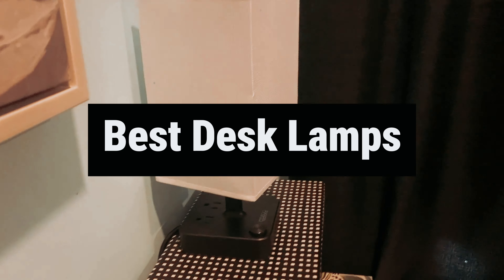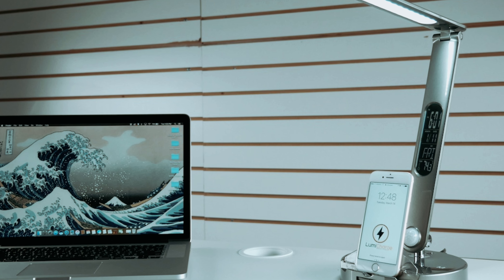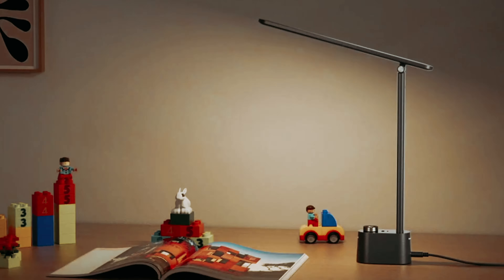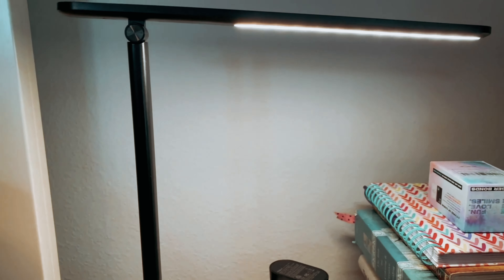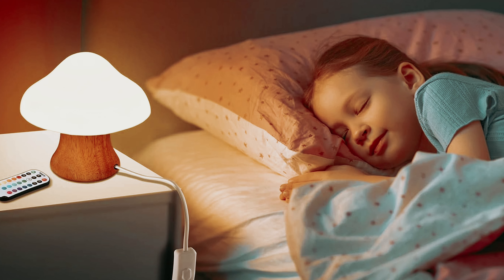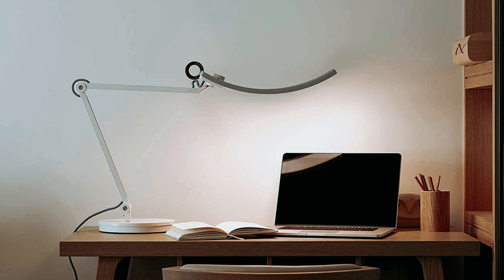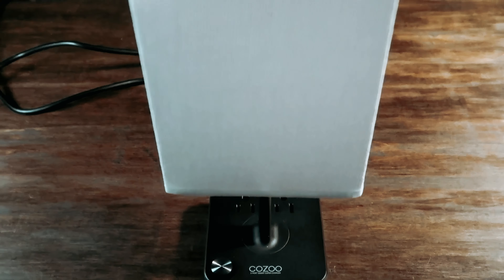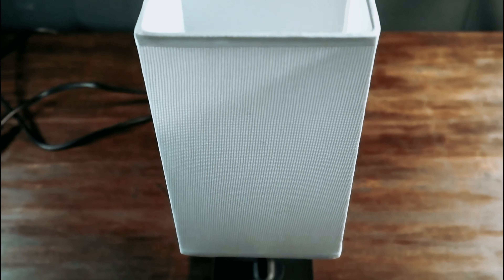Best Desk Lamp [2024] - Top 5 Picks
✅ List of the Best Desk Lamp we featured in this video

1. Dimmable cozoo USB

2. BenQ eReading LED

3. ANGTUO Wooden

4. Honeywell Desk Lamp

5. LumiCharge LED 6 in 1

Illuminate your workspace with the best desk lamps on the market! In this video, we're shining a light on some top-notch options to enhance your productivity and comfort. First on our list is the Dimmable Cozoo USB desk lamp, featuring adjustable brightness and convenient USB charging capabilities for added functionality. Next up, we have the BenQ eReading LED lamp, specially designed to reduce eye strain during long hours of reading or work, making it a must-have for avid readers and professionals alike. Then, there's the ANGTUO Wooden desk lamp, blending modern design with natural materials for a stylish yet functional addition to any desk setup. Following that, we'll explore the Honeywell Desk Lamp, offering reliable illumination with a classic design that complements any decor. Lastly, we'll shed light on the LumiCharge LED 6 in 1 lamp, packed with versatile features including a built-in clock and wireless charging capabilities, perfect for multitaskers. Whether you're studying, working, or simply need ambient lighting, these desk lamps have you covered.